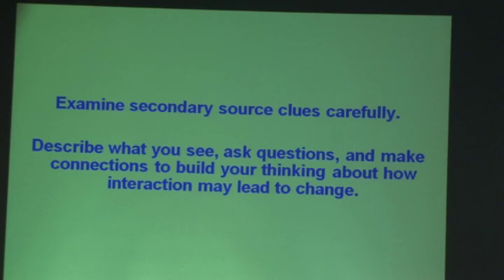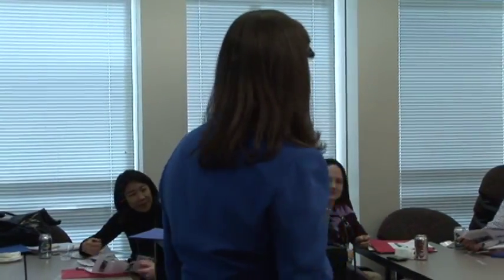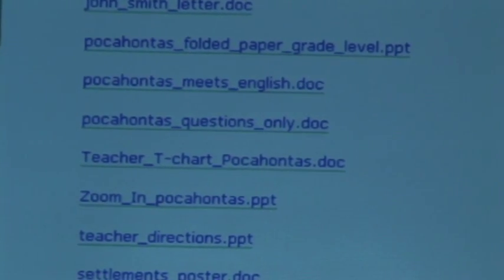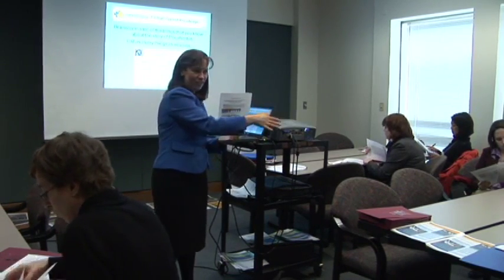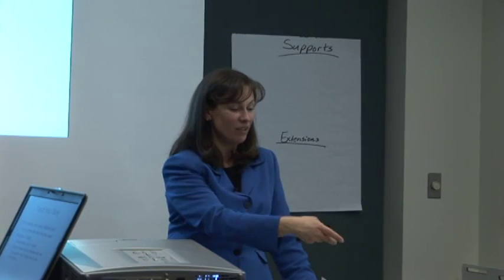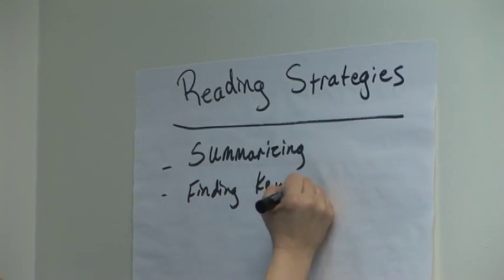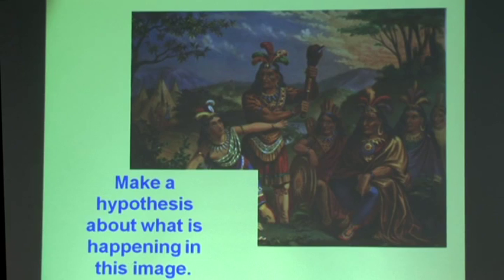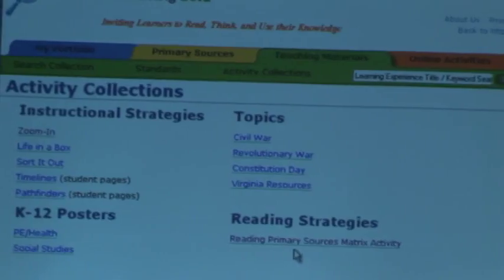Differentiation and Literacy: Using Real World Documents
In this video, you will be a virtual participant in a breakout session about differentiated reading and writing instruction through the use of primary source material.  You will learn to differentiate your instruction using documents, maps, photos, and paintings to challenge and engage all students.  This video will focus on using sources from the Primary Source Learning website, a website created by teachers to provide primary resources related to specific curriculum standards.